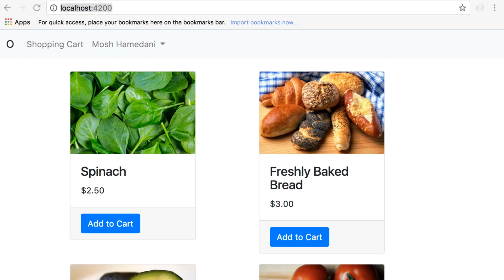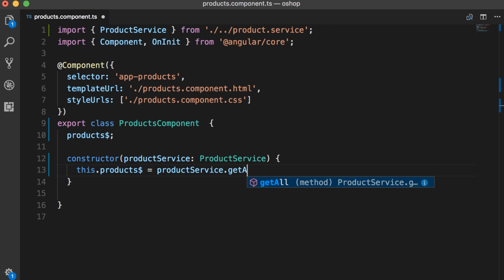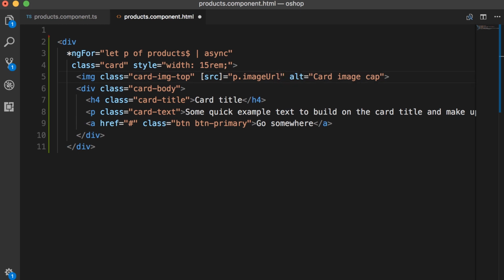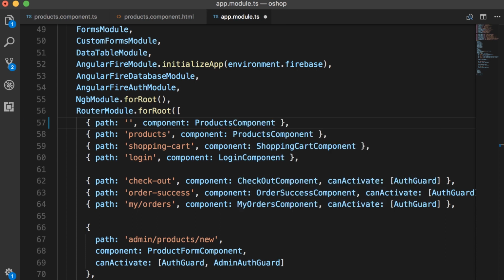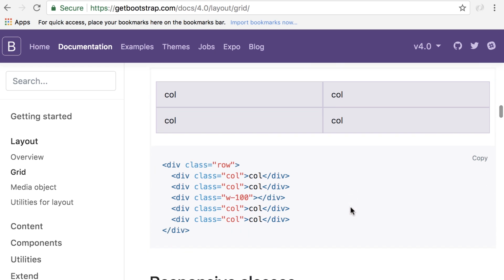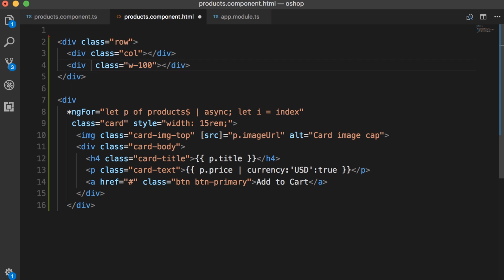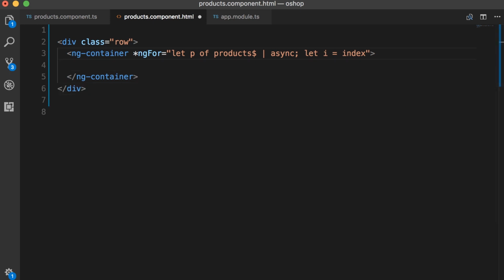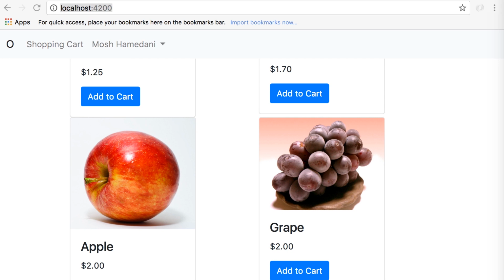Angular | Beginner to Pro #330 - Displaying All the Products [By Mosh Hamedani]